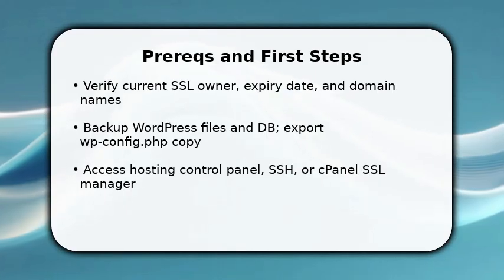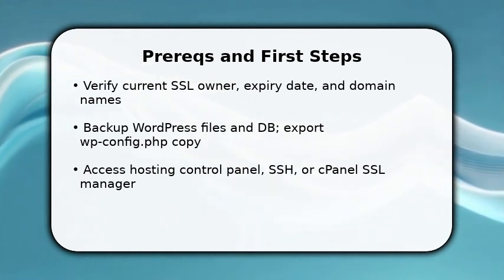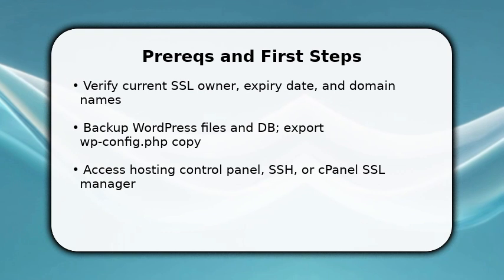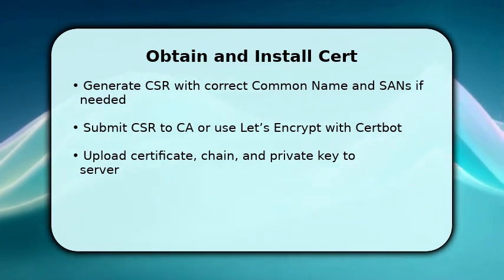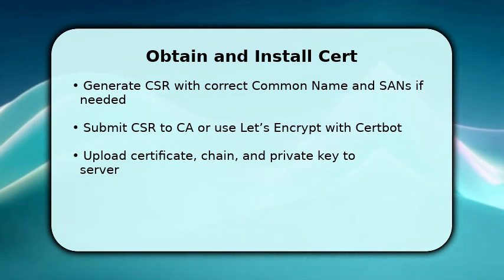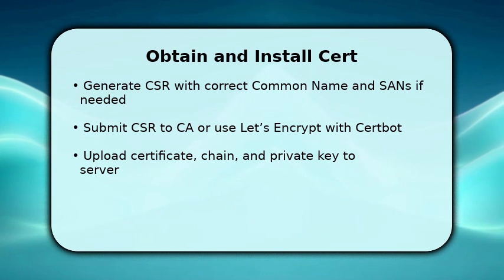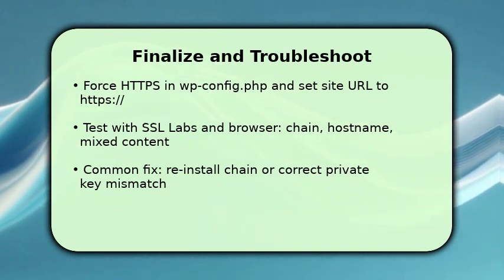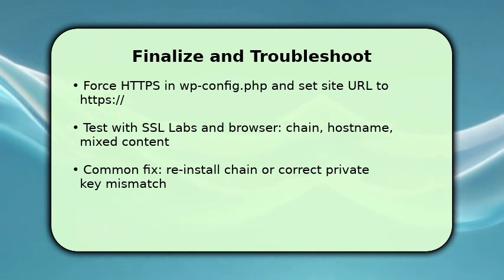How to Update Ssl Certificate in Wordpress - Full Guide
Learn the step-by extricate process of updating your SSL certificate in WordPress with our comprehensive guide. From checking expiration dates to installing new certificates, we cover everything you need for a secure and optimized website.

update ssl certificate, wordpress security update, SSL installation process, website encryption upgrade, expired SSL warning, HTTPS setup guide, secure site maintenance